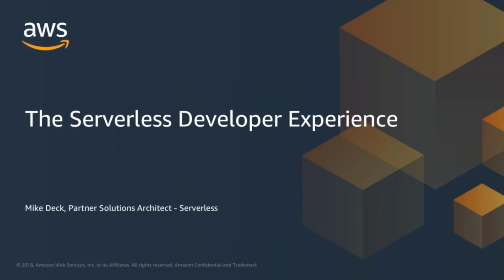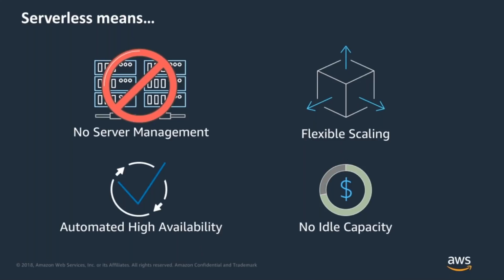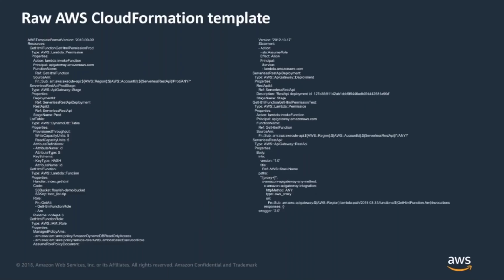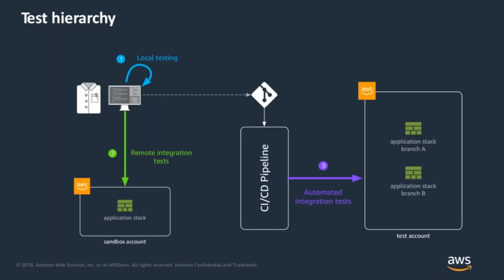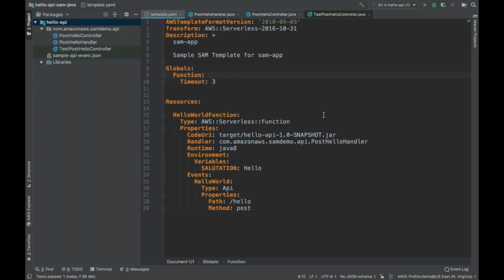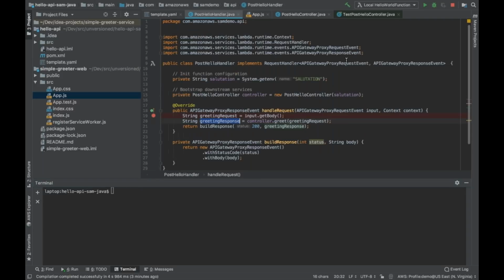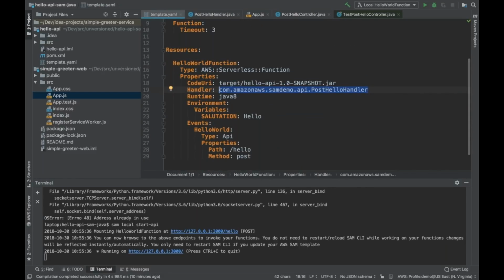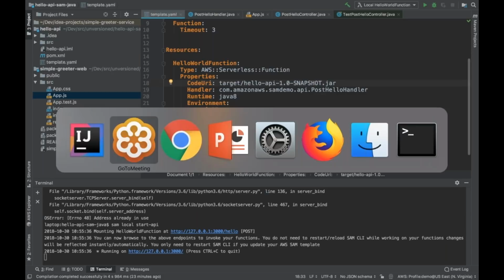The Serverless Developer Experience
Serverless computing is changing the way companies build and deliver software allowing them to get to market faster and lower their operational costs. In this webinar we discuss how serverless architectures impact the tools, processes and practices of software developers. What changes, and more importantly, what doesn’t. We’ll dive into the AWS Serverless Application Model (AWS SAM) and how it integrates with IntelliJ IDEA to provide a rich development environment for serverless applications that's productive and familiar to any Java developer.

Agenda:
01:10 Building a web service prior to the serverless paradigm
4:27 A web service’s essential components
5:32 Serverless applications with AWS Lambda
7:25 What serverless actually means
11:31 Serverless development
13:23 Developer environment
16:30 Deployment
18:12 Infrastructure as code
20:37 Meet SAM
24:50 Developer environment options
27:45 CI/CD
29:16 Testing
35:51 Debugging
40:09 Live IntelliJ IDEA demo
51:05 Q&A

This webinar was recorded live on October 30, 2018. Past and upcoming JetBrains webinars can be found

About the Presenter:
Mike Deck is a Principal Solutions Architect at AWS focused on building a community of partners around the AWS Serverless Platform. He spent the first half of his career as a full-stack software developer building enterprise applications and coaching teams on agile delivery methodologies. Since 2012 he’s been focused on designing and building systems in the cloud. In 2015 he started working for AWS on the partner team helping both ISVs and consulting partners accelerate their pace of innovation.